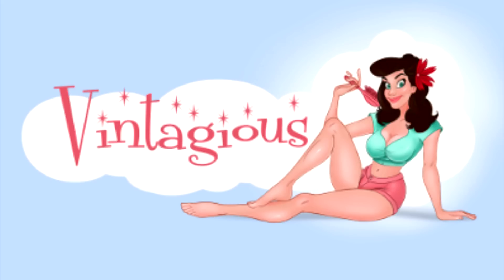How To Get that Bettie Page Look - Fitfully Vintage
The notorious Ms Page. Gettin' my Bettie on when I'm feeling a little worse for wear, for whatever reason really helps me to feel sassy and back to normal. In this Tutorial I show you how you can quickly and easily achieve a similar iconic look.

In the video I use 360 degree Clip in Bettie Bangs deluxe by Classy Rebel

Also Phil Smith ceramic 'Deep Wavers' by Sainsburys.

Hair isn't the most important thing in the world but, sometimes knowing you have a super cool 'do' can make you smile and that can only be a good thing right?

Welcome to Vintagious, here, in my own litttle corner of Youtube  I will show you how to create beautiful hairstyles from all eras. Sure, my main focus is on simple vintage hairstyling but I also love easy modern styles.

I don't have a favourite era, it changes all the time. One day it'll be Edwardian hairstyles that I'm all over, the next, pinup girl hair, the next I'll be all about Greek Goddesses and their crazy Barnets! I just love it all!

I do hope that you enjoy my videos and that you can learn something from them, even just a tiny bit - and even if you learn nothing I hope that they make you smile.